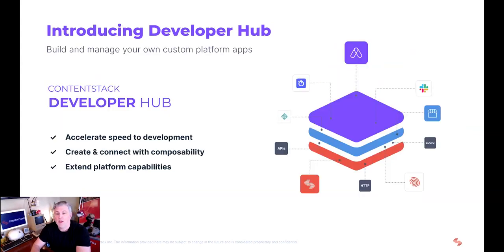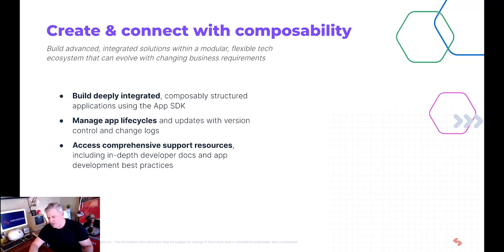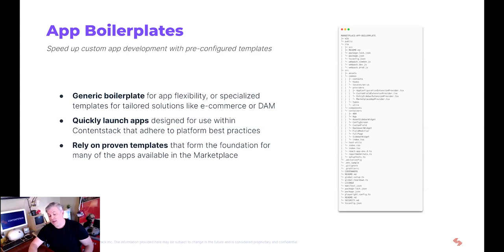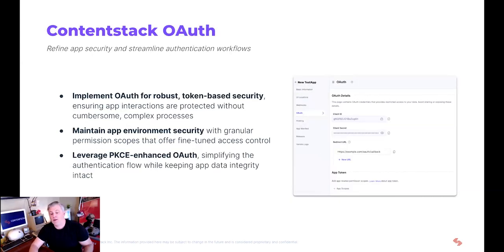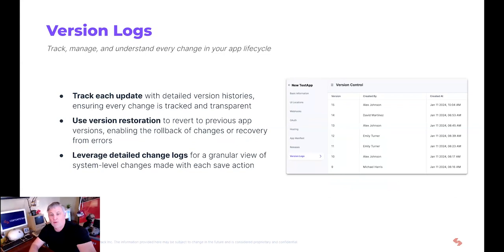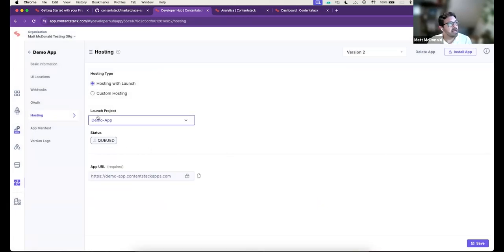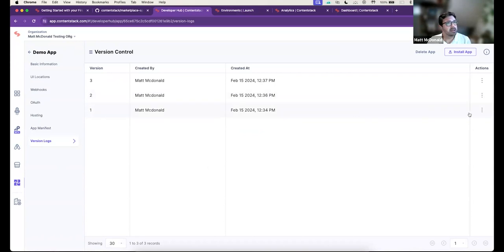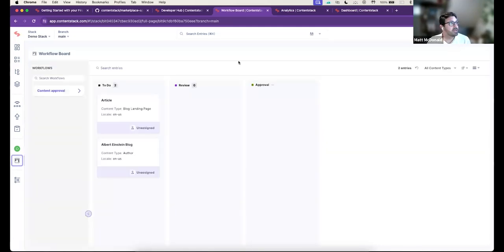Small group demo: Intro to Developer Hub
Learn how to build custom apps with Developer Hub

Developer Hub simplifies custom solution development on Contentstack, providing a user-friendly interface for teams to easily create and manage custom applications. It's perfect for developers and partners looking to enhance or extend the platform experience with personalized integrations and capabilities, whether for private or public use.

Learn how to extend platform functionality the composable way

- Speed: Leverage specialized app boilerplates to accelerate the speed of development
- Extend: Add new features and functionalities to your existing Contentstack setup
- Collaborate: Share apps within your team or with the Contentstack community